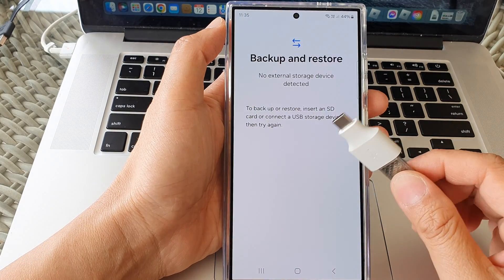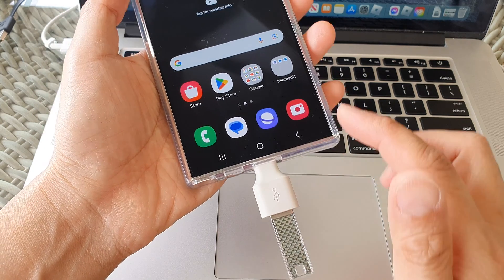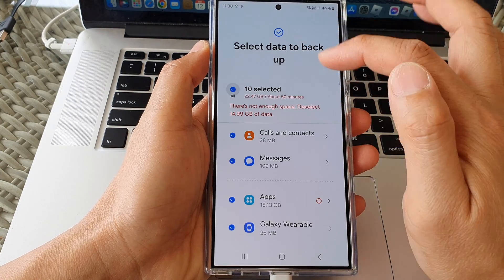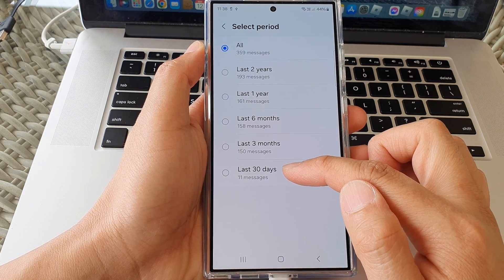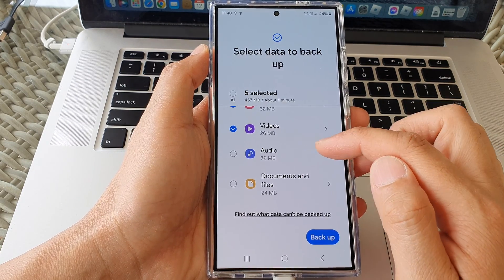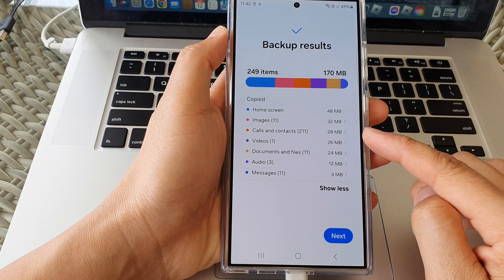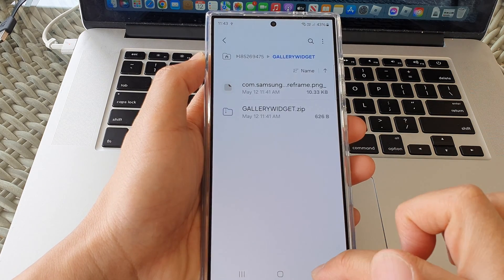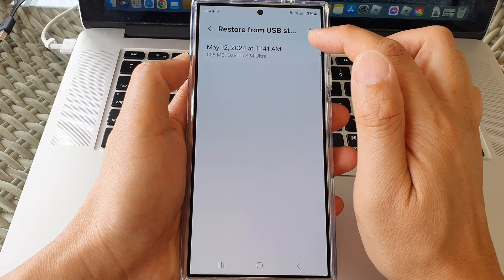Galaxy S24/S24+/Ultra: How to Backup Data to External USB Drive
Need to free up space or create a secure backup of your Galaxy S24? This tutorial shows you how to easily backup your photos, videos, and other files to an external USB drive. I'll cover connecting the drive, selecting data to backup, and restoring from your backup if needed.